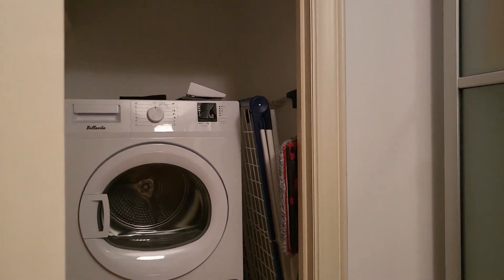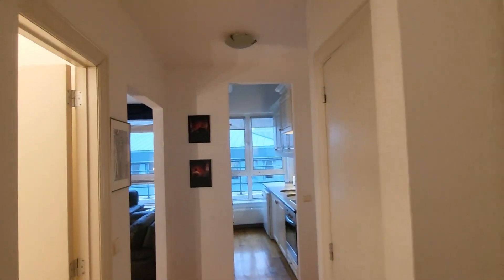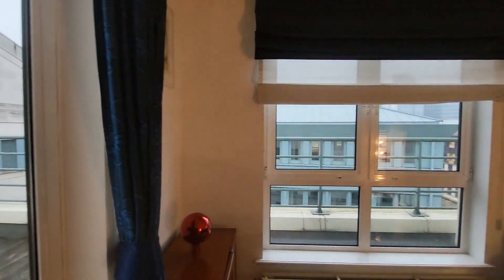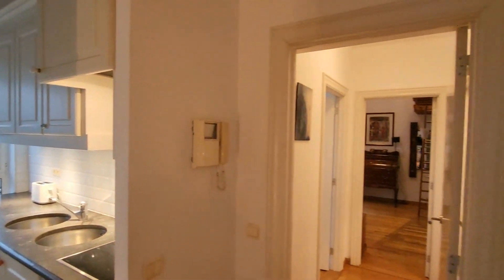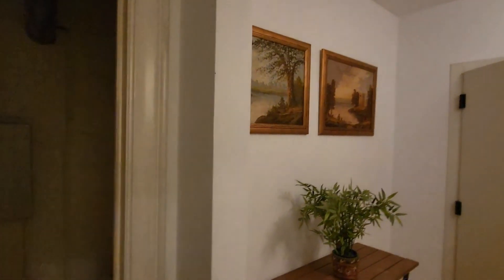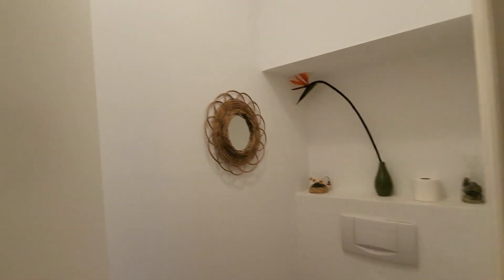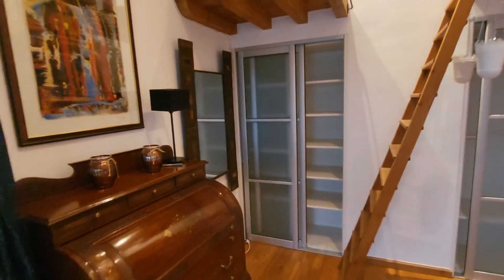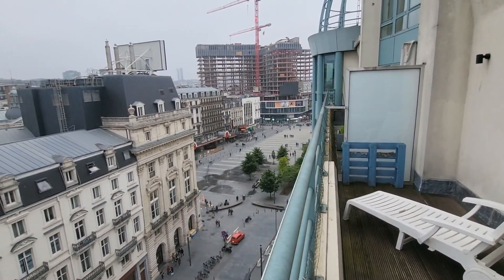1-bedroom apartment for rent in Boulevard Emile Jacqmain - Spotahome (ref 1263934)